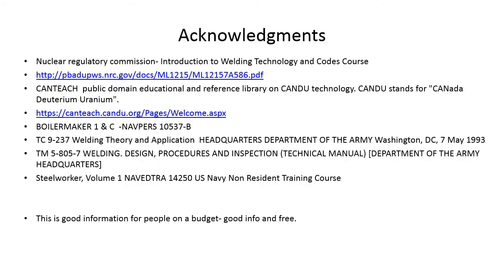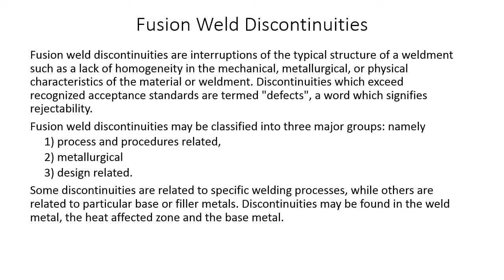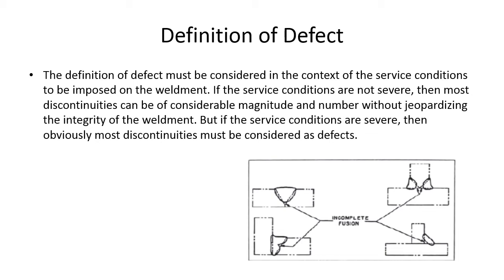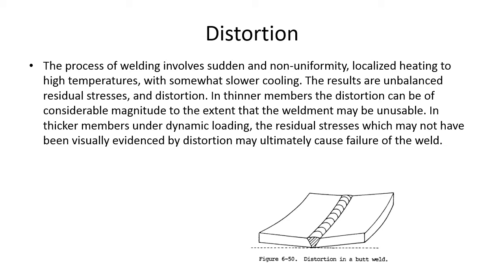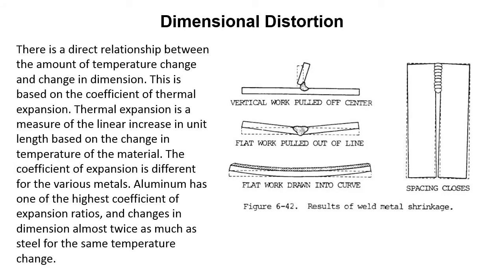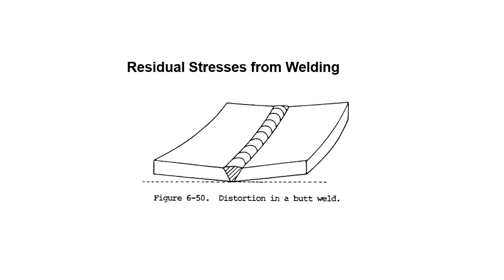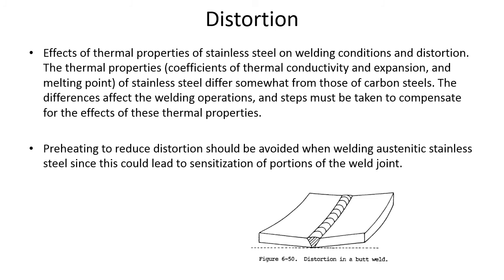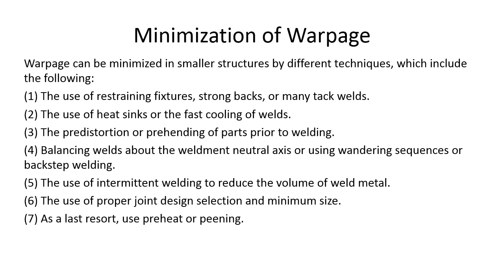CWI Course Module 9- Weld Defects Distortion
Discussion on distortion in welds and welded components for the Certified Welding Inspector review course. Parallel to the material in the AWS CWI course. Certified Welding Inspector -This CWI Prep Course was built to help get students prepared for the American Welding Society (AWS) CWI Certification exam. Students can follow the instructor led PowerPoint presentations and work their way through the modules and refresh their knowledge on a number of subjects that will come up on the CWI exam.

0:00 Introduction
0:34 Acknowledgments
3:02 Definitions
4:06 Fusion Weld Discontinuities
8:18 Definition of Defect
10:50 List of Weld Defects 9. Root Concavity
15:33 Bending distortion in welded sheet metal
16:49 Dimensional Distortion
20:25 Fundamental Types of Weld Distortion
22:48 Residual Stresses from Welding
24:24 Longitudinal and Transverse Weld Shrinkage in Butt Joints
26:05 Angular Distortion
30:11 Distortion - Tack welding
32:22 Residual Stresses and Distortion
33:09 Minimization of Warpage Warpage can be minimized in smaller structures by different techniques, which include the following